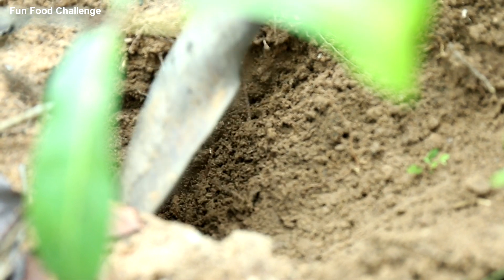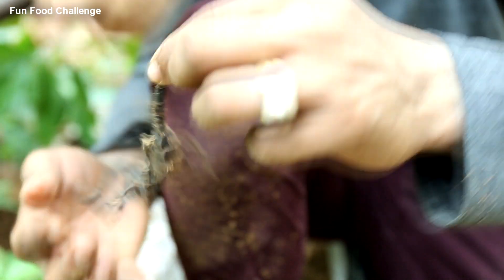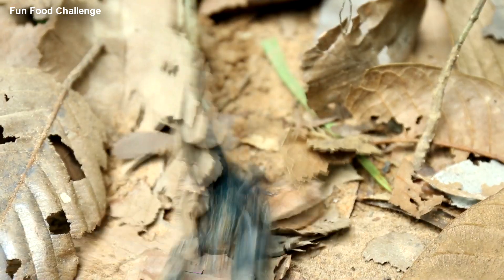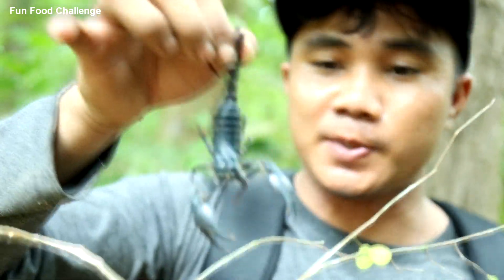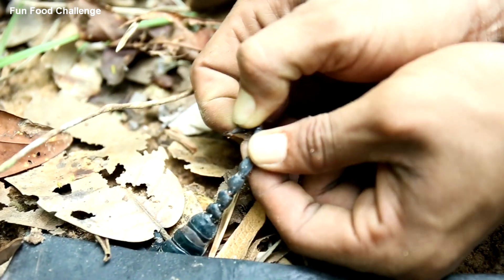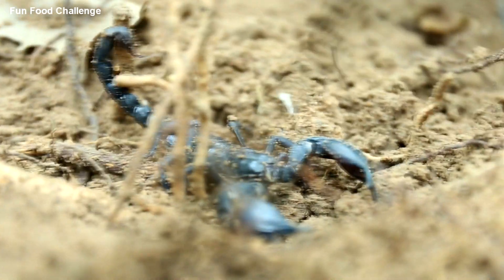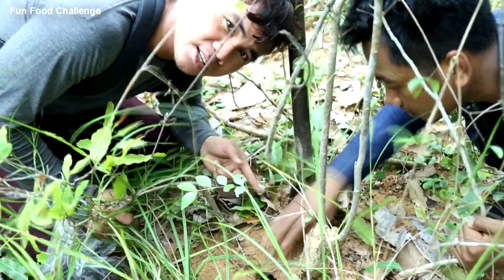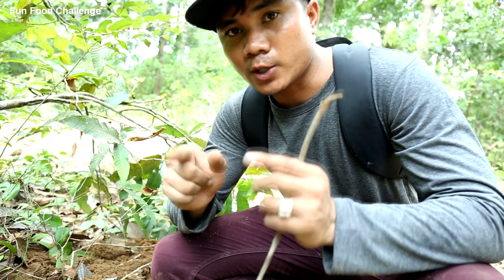Catching Gigantic Scorpions Barehanded without Being Stung | Hunting Scorpions in Jungle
We just want to show you how to find and catch poisonous sting animals, scorpions barehanded. Scorpions sting by a tiny pin on the very end of its tail and it's also hurtful. Please do not try at home!

This video is copyrighted by Fun Food Challenge
Content owners: Rabb Rong, Aali, Pada and William